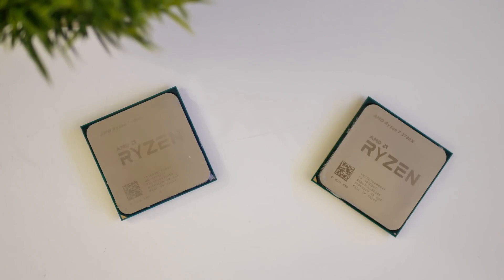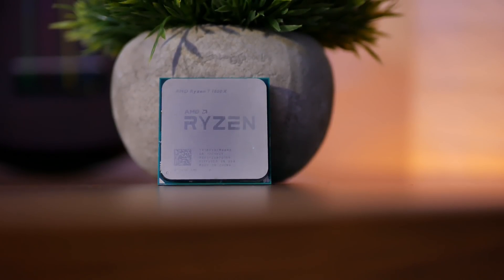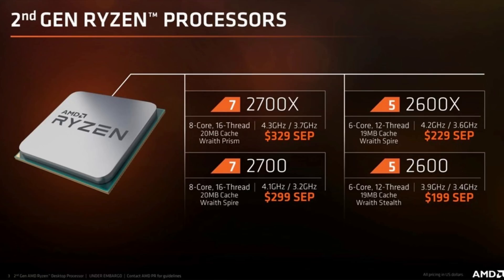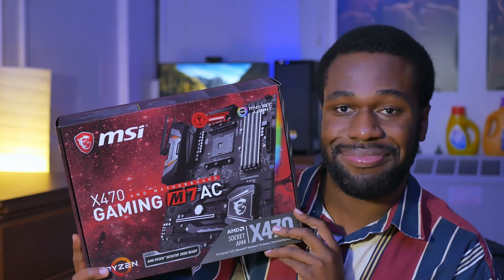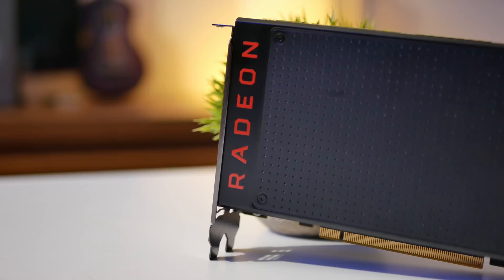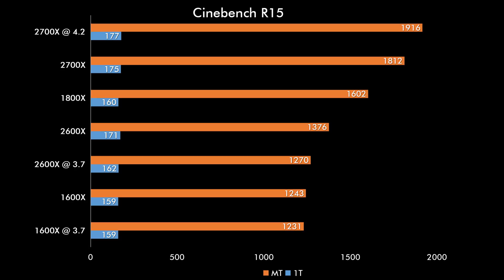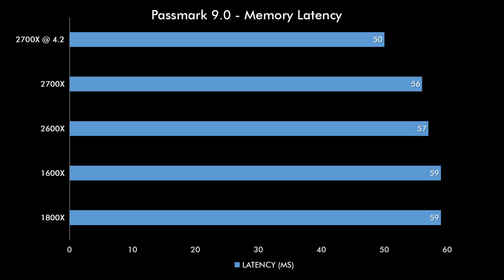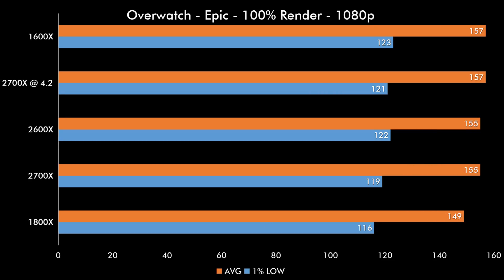Ryzen 2700X & 2600X - Is Ryzen 2 Worth It? | OzTalksHW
So here we have the Ryzen 7 2700X. It’s an 8 core, 16 threaded 12 nanometer CPU based on Zen plus, the node refinement of the original Zen node. It has a 3.7 base clock and hefty 4.35 single core boost clock, and currently retails for $329.99. It replaces the 1800X and 1700X, two 8 core, 16 threaded 14 nanometer CPUs that retailed for $499 and $399 respectively, but you can currently find them both for around $300.

The Ryzen 5 2600X is a 6 core, 12 threaded 12 nano meter CPU based on Zen plus just like the 2700X. It has a 3.6 Base Clock, and 4.2 single core boost clock, and currently retails for $229.99, $100 cheaper than it’s Ryzen 7 brother. It replaces the Ryzen 5 1600X.

For those on first generation Ryzen processors, I hope this video will provide a clear cut answer as to whether or not you should upgrade to this Ryzen refresh. For those who are currently window shopping for a new PC, processor, or platform upgrade - I hope to help you guys choose between picking up a new Ryzen processor or settling for the cheaper first generation.

~Buy The CPUs Today~
Ryzen 7 2700X
Ryzen 7 2700
Ryzen 5 2600X
Ryzen 5 2600
Ryzen 5 2400G
Ryzen 3 2200G

~Time Stamps~
0:00 Intro
0:54 Meet the 2700X
2:12 Meet the 2600X
2:56 The Ryzen 2700 & 2600
3:46 X470 vs X370
4:25 Test System Specs
5:22 Video Card
6:09 Overclocking Disclaimer & Turbo Core Technology
7:50 CPU & RAM Benchmarks
9:48 Gaming Benchmarks
10:54 Precision Boost & XFR - A Double Edged Sword
12:35 Should you upgrade to Ryzen 2?
14:50 Support & Connect With Me + Goodbye!

Ryzen CPUs w/ Stock Coolers
2x8 GB DDR4 @ 3400
RX Vega 56 Reference
Seasonic Focus Plus 850W
1 TB 7200 RPM Hard Drive

~Music~
Ocarina by TV Blonde
Super Mario World Game Over Lofi Hip Hop Beat
Zelda - File Select Great Fairys Fountain LoFi Hip Hop
Beats (ep) by Louie Zong

~My Specs~
Ryzen 7 1700 @ 3.8
2x8 GB DDR4 @ 3200 MHz
RX 480 8 GB Reference
5 TB HDD + 120 GB SSD